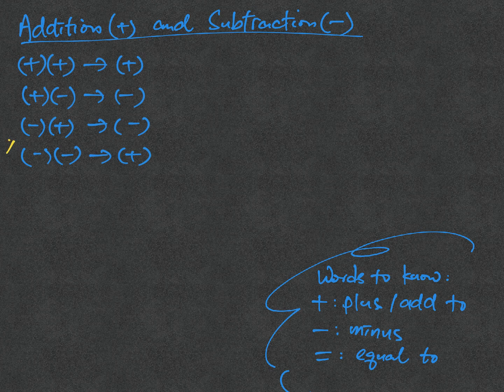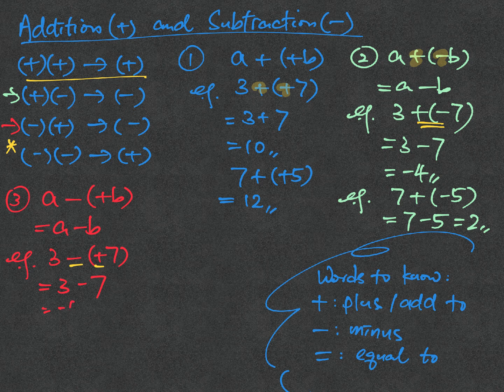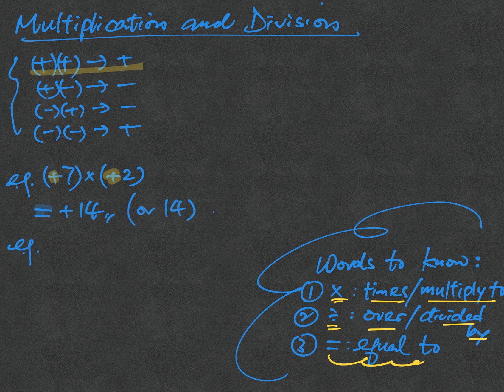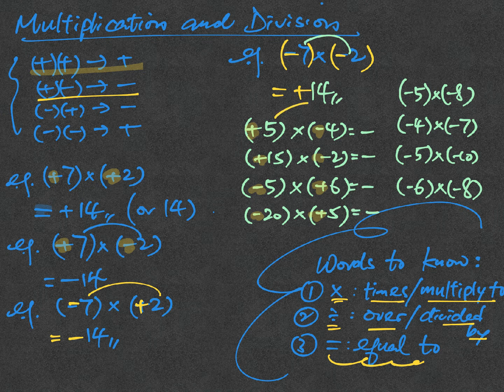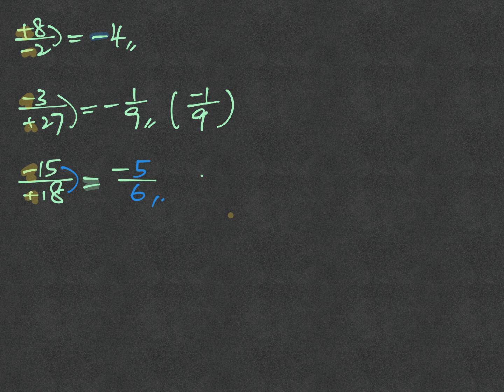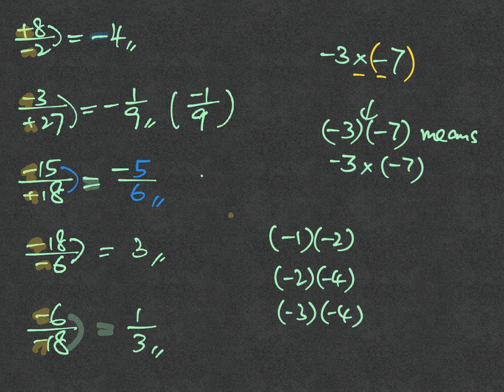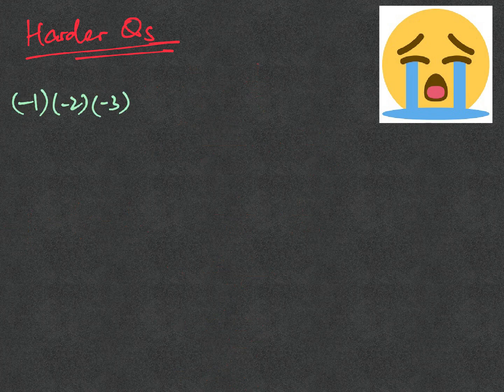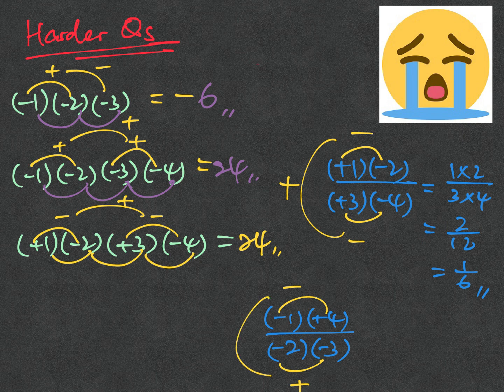Directed number Part 2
Suitable for form 1 and grade 7.